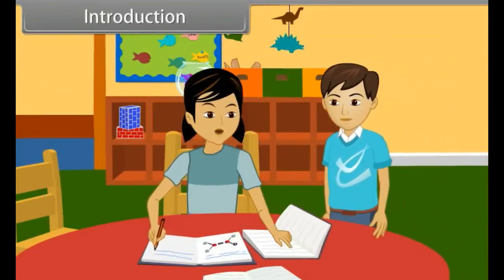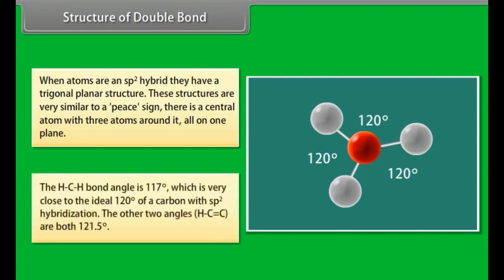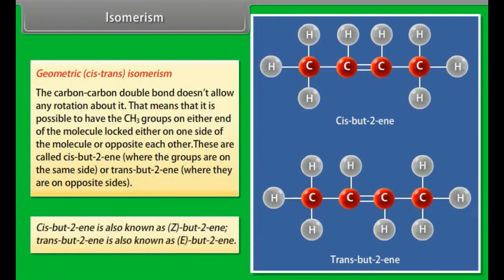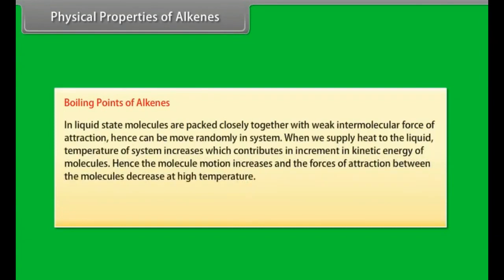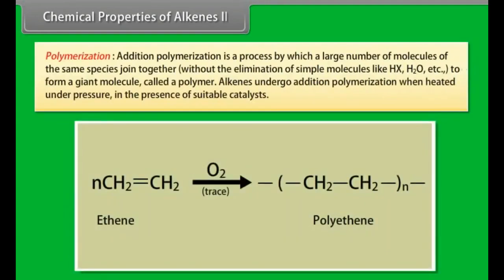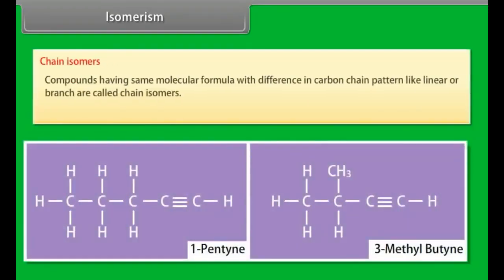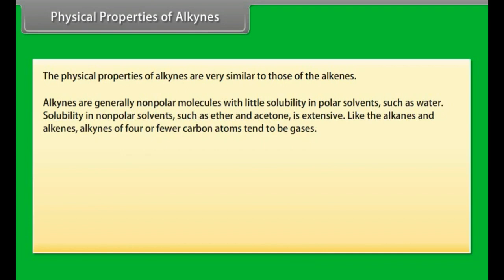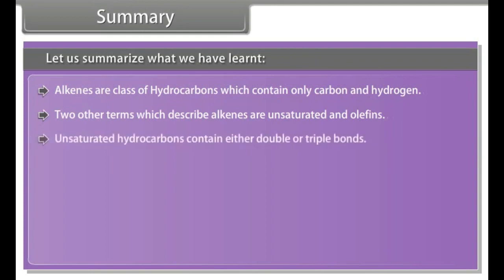Hydrocarbon | Part 2 | Class 11 | Chemistry || cbse